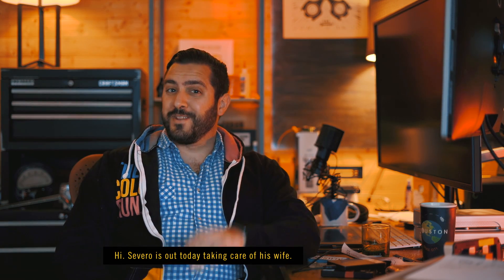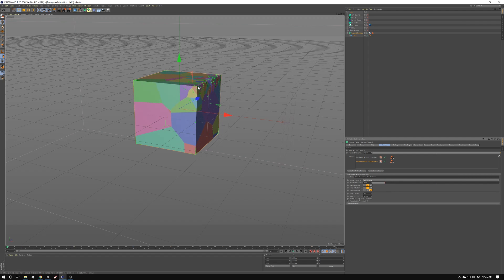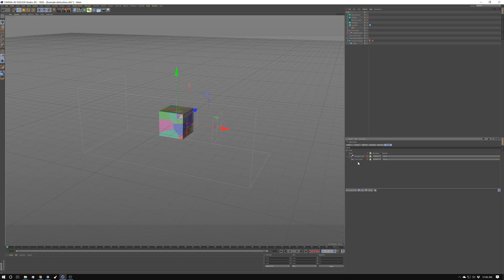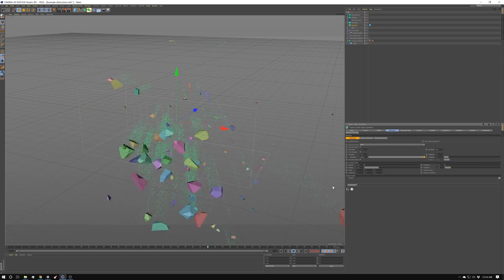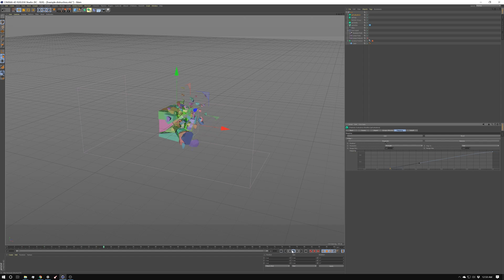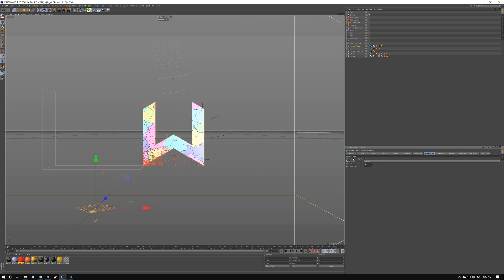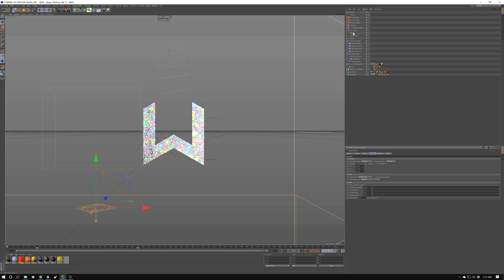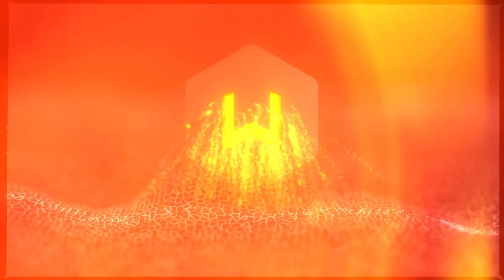Using Voronoi fracturing to Reveal a Logo in Cinema 4D ​- Tutorial 159: Logo Destruction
How to use Voronoi fracturing in conjunction with X-Particles to reveal a logo in Cinema 4D.

In this week’s Cinema 4D tutorial, we use X-Particles, dynamics, and Voronoi fracture to create a logo reveal. There is also a BTS of the compositing for the thumbnail available for $5+ patrons.